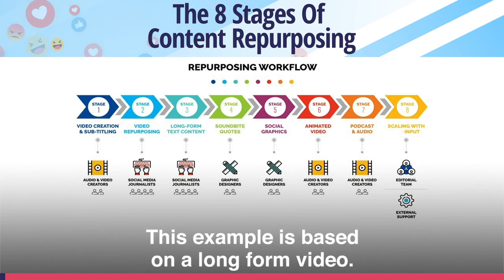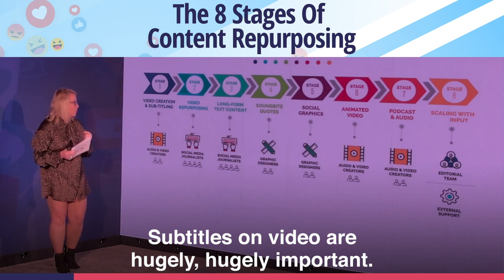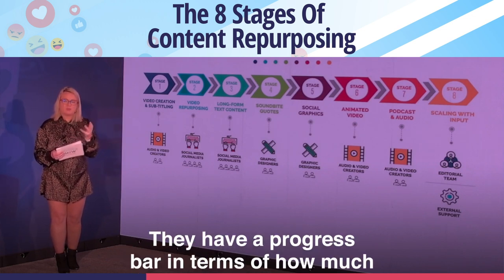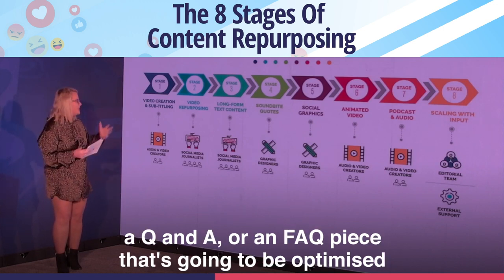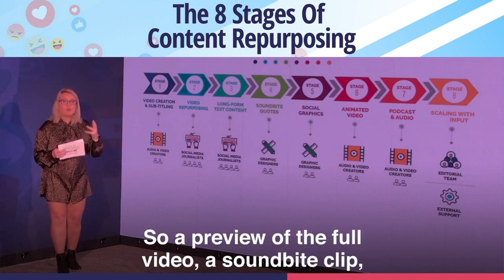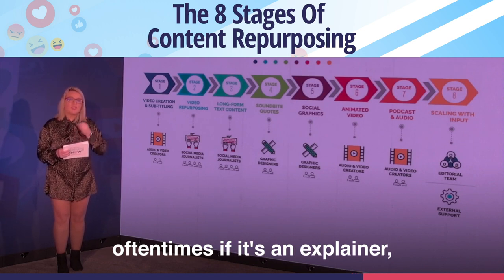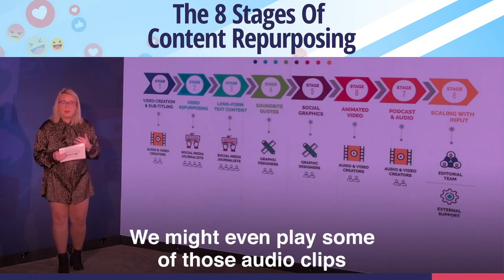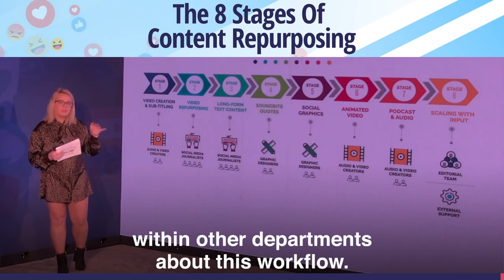8 Stages of Content Repurposing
This example is based on a long form video. So a video, perhaps over five minutes. I usually work with clients who have maybe longer form video of maybe 20, 30 minutes, and we repurpose a lot of it. So you've got to get your video and you got to subtitle it. Subtitles on video are hugely, hugely important. You'll also want to transcribe it. Get a transcription. So turning video into text-based content. Then what you want to do is you want to create epic videos. Epic videos really shine online. They've got a static headline. They've got branding. They have a progress bar in terms of how much you have watched and how much is left to watch. And you also have the subtitles. It also is framed in some sort of a border and a box. Then we're going to take our transcription of that video and turn it into a blog post, an article, a Q and A, or an FAQ piece that's going to be optimised and set on our website. Then we're going to take some soundbite quotes and we want to turn these into short audiograms, for example, where we've got the audio playing and it's overlaid by some nice graphics. Then we've got lots of opportunity to create social graphics. So a preview of the full video, a soundbite clip, and also a quote graphics, maybe a carousel for Instagram. And then you might go into an animated video, and why might you do this? So if you've got a piece to camera that's cut from your main video, oftentimes if it's an explainer, using animation is a great way to convince the public or indeed to educate them. And of course, you've got your audio and you want to deal with the audio. I've mentioned audiograms which bring audio to life on the social networks. Of course we can go into podcasting. We might even play some of those audio clips then on our Twitter spaces and then watch the space for Facebook audio. And then the last stage is scaling. And really teaching your entire team and maybe even individuals and staff within other departments about this workflow.